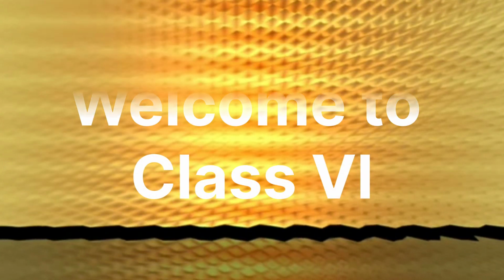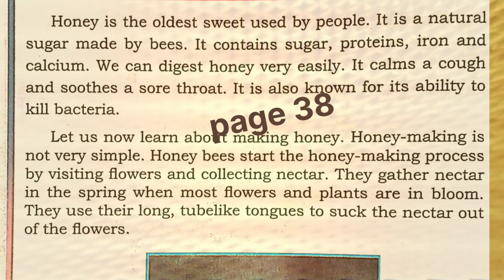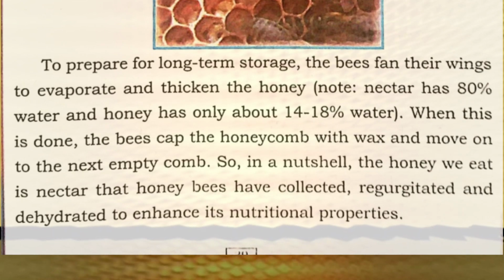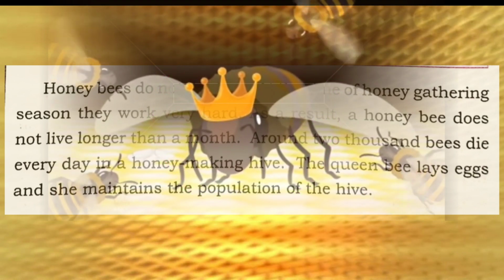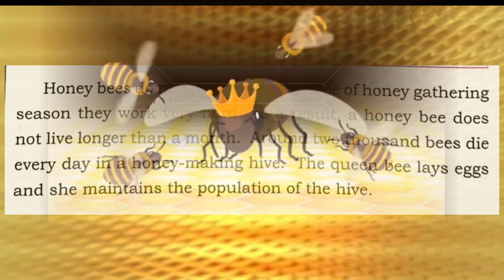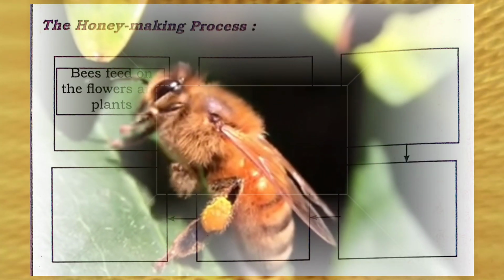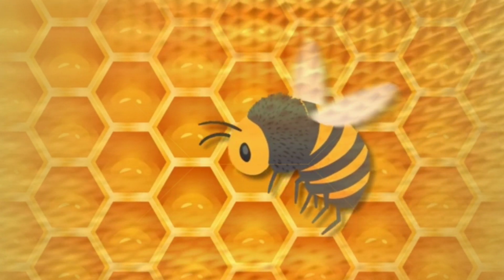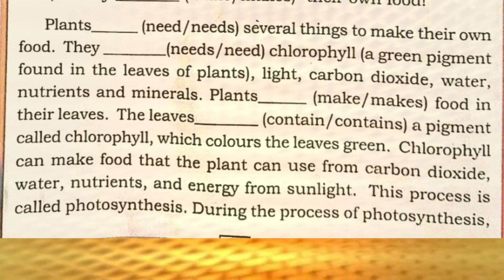How Do Bees Make Honey? English Class 6 Karnataka State Syllabus